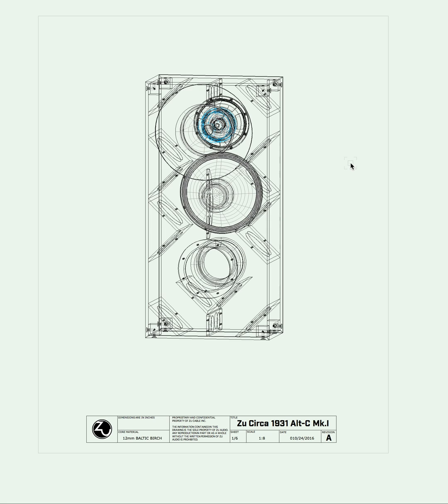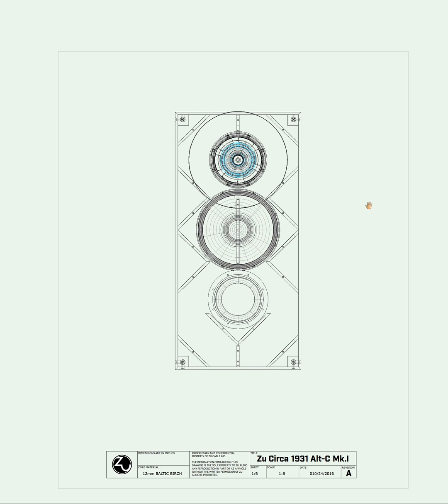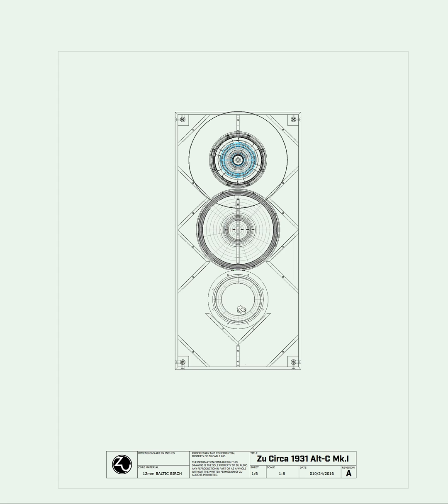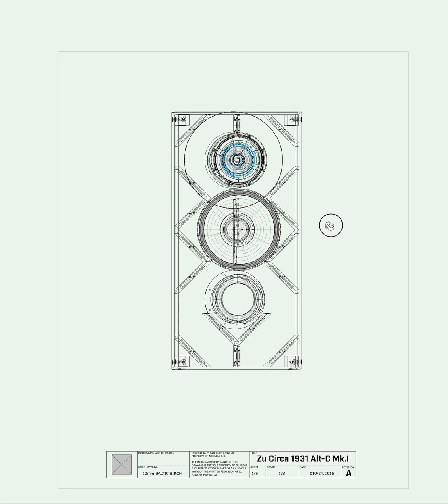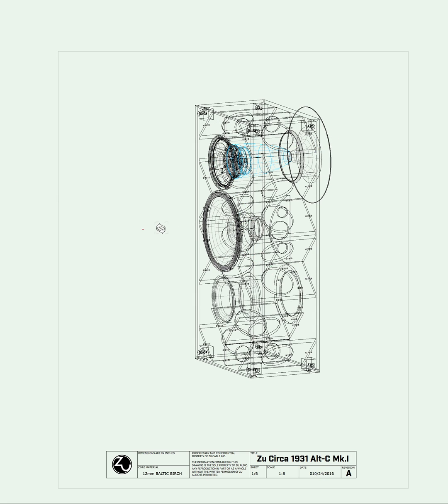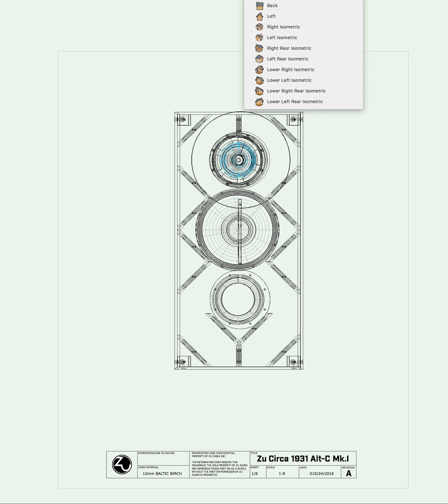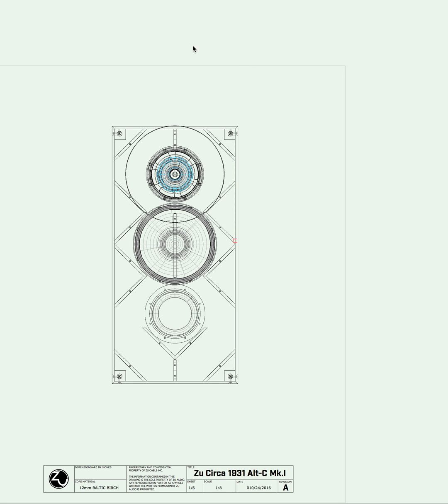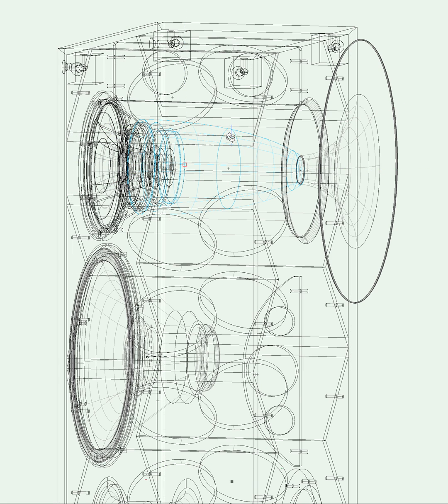ZuLs Circa1931 OptC 1A Pt1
Zu's first DIY project loudspeaker. This is the Option-C, which includes an interesting rear-horn loading of the 10" full-range driver's cone.